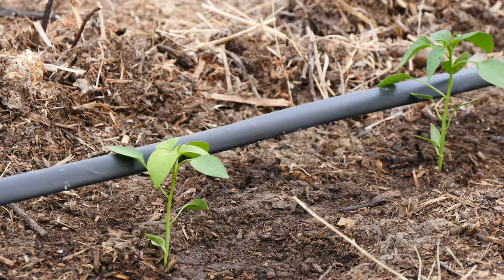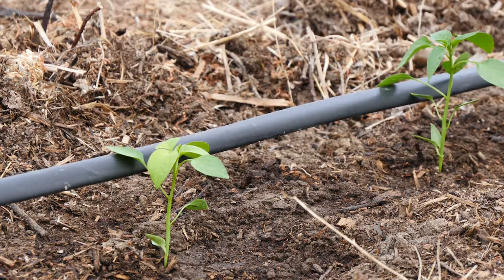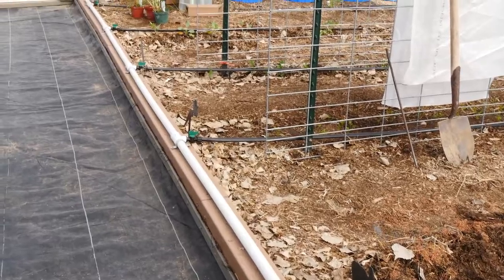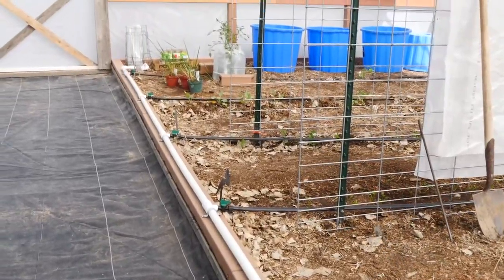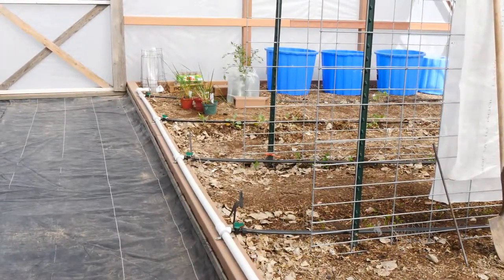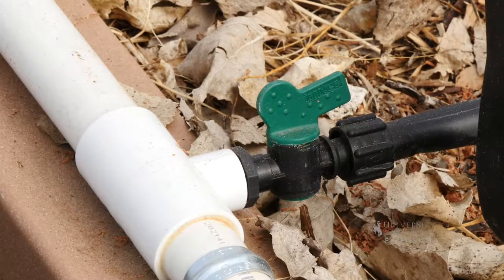How Much To Water | From the Ground Up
Wyoming is dry and our gardens do need plenty of water to succeed. Find out how to measure how long it takes to properly water your garden.